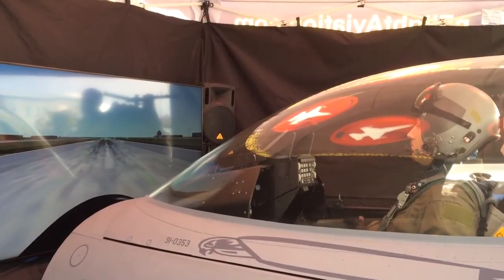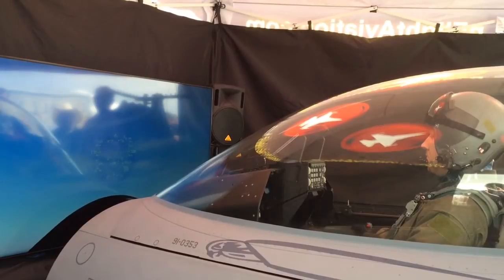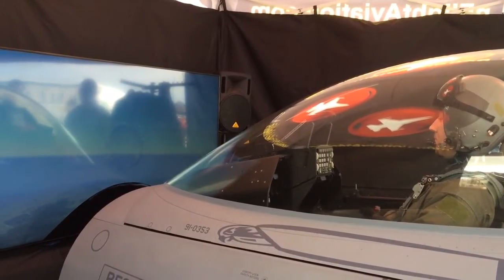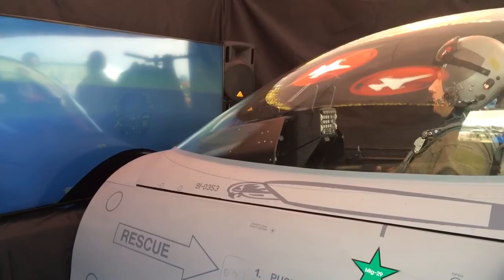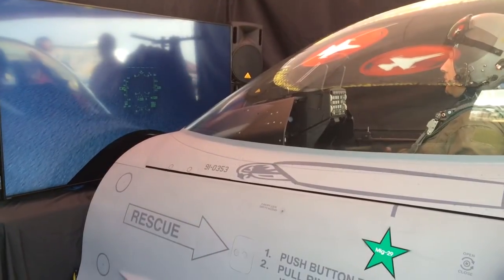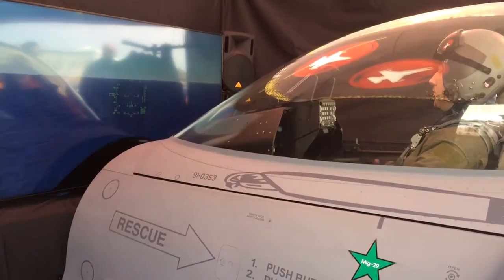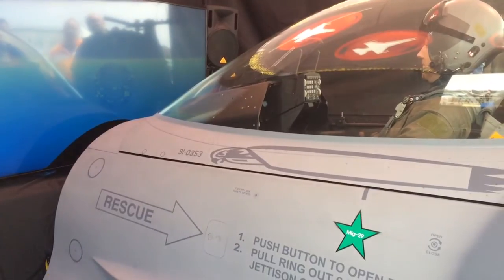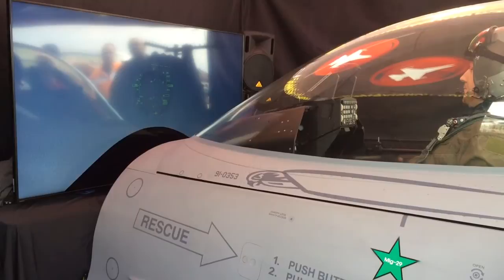F-16 simulator at Hangar 24 AirFest 2015 part one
I fly in a F-16 simulator made from an actual F-16 cockpit connected to freeware flight simulation software. No motion simulation, but the first I've ever seen of a publicly available simulation which utilizes actual F-16 fighter jet cockpit controls. They put you in a flight suit with helmet headset and strap you into the parachute and everything as if it's a real flight.